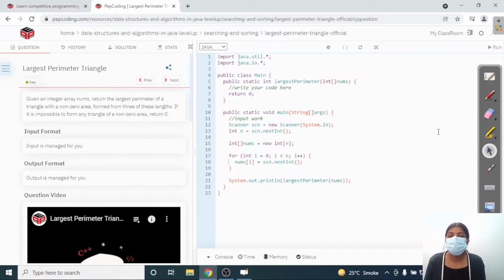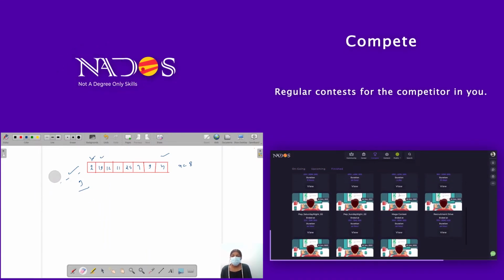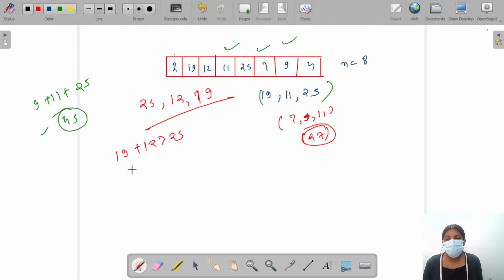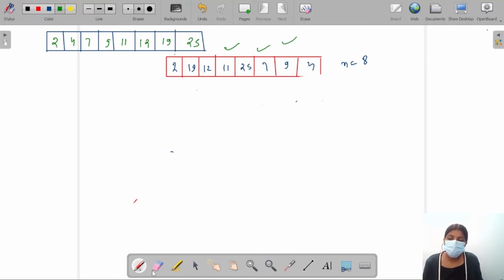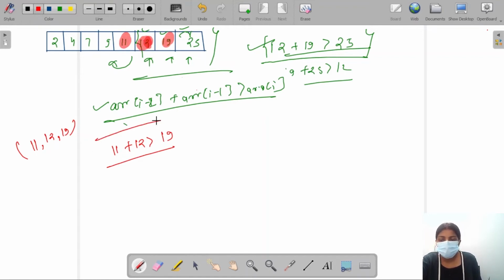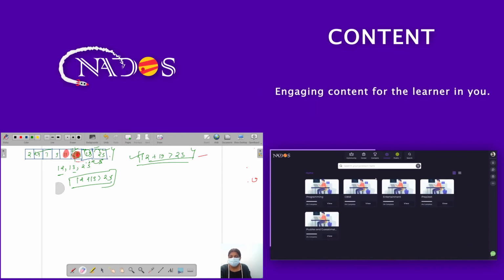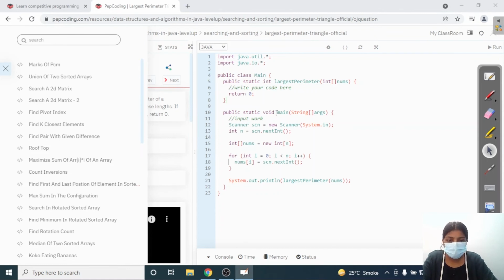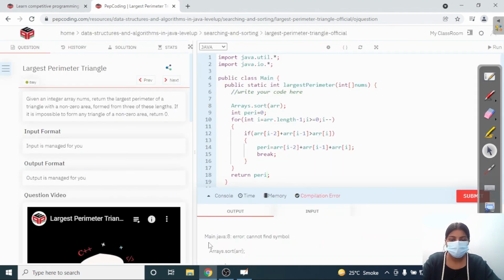Largest Perimeter Triangle Easy Module Searching And Sorting In English Java Video 44